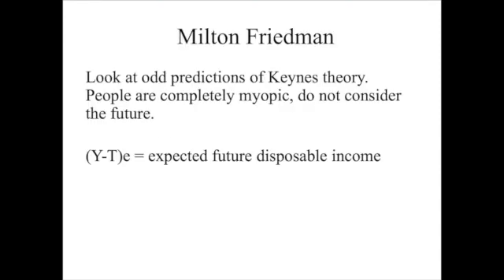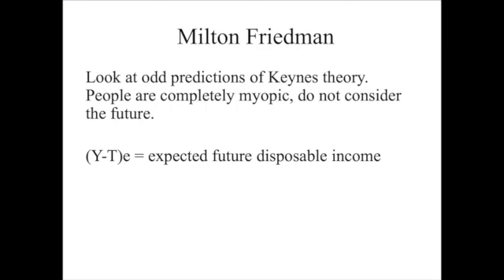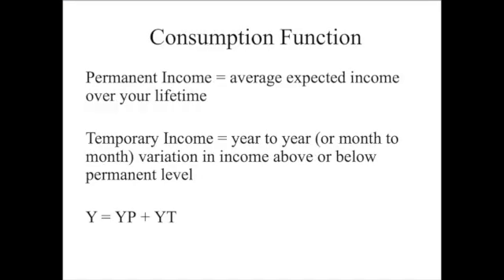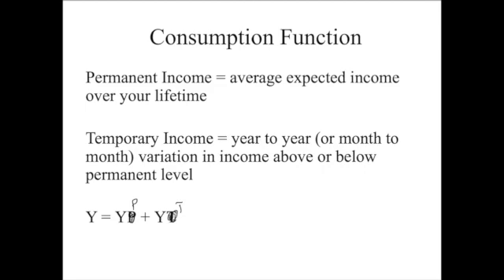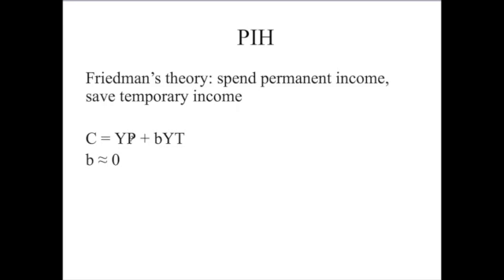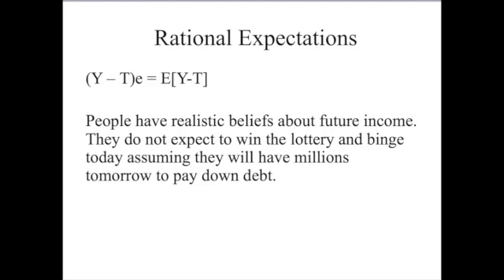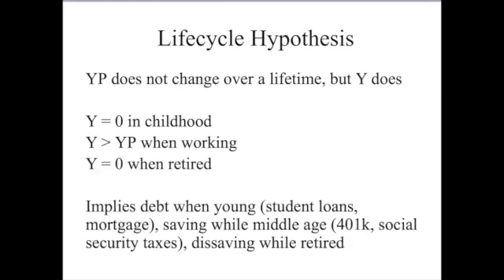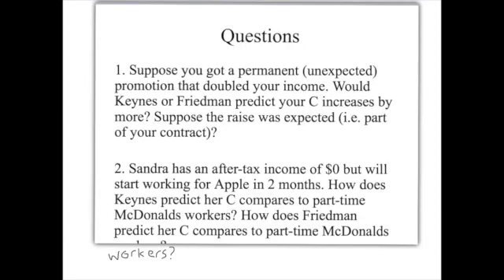PIH etc.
This is an introduction to Milton Friedman's Permanent  Income Hypothesis which refined Keynes' theory of consumption. We also introduce some applications (rational expectations and the lifecycle hypothesis). Part of SF1.